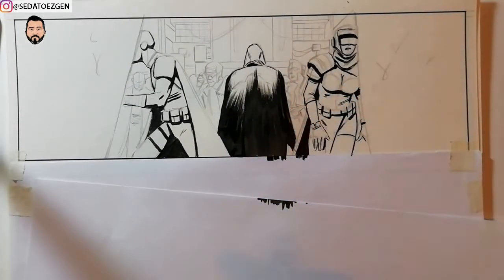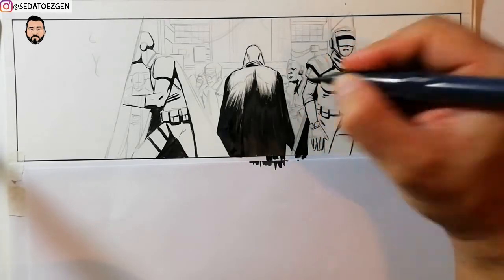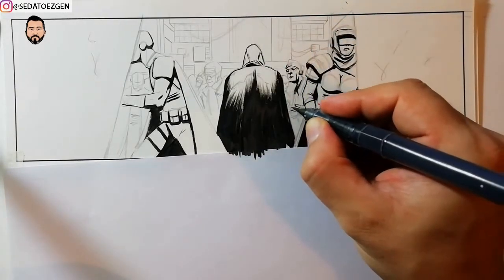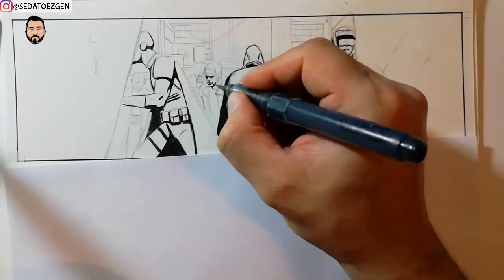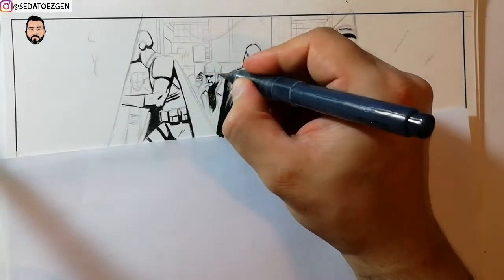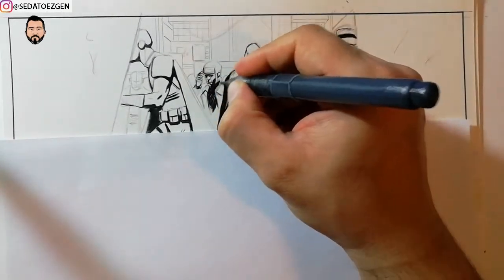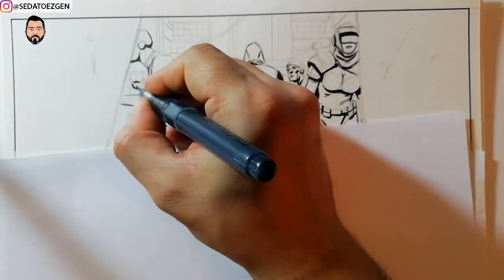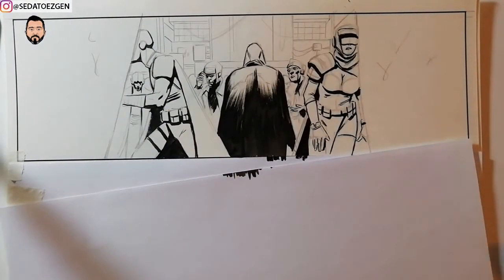Anatomy of a Web Comic Episode 01/ How to draw a web comic/ with Audio Comment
In this Video I am going to show you how I approach drawing a panel from my webcomic "Dijwar: An Imperial Prelude" using  Clip Studio PaintPencil, ink, white out and Screentones on paper.

Find out which tools I use and what goes on in my Head while creating this Web Comic Series. More videos Soon.